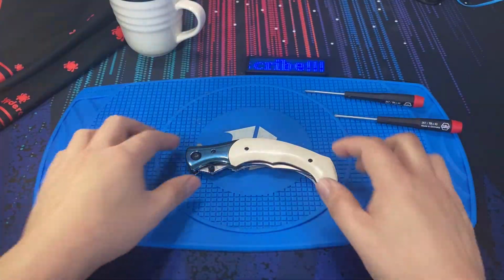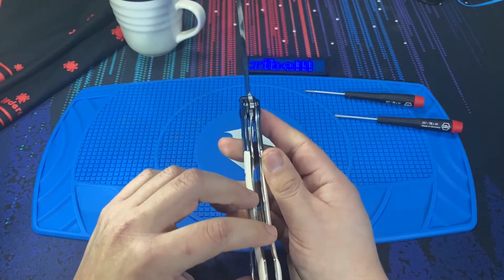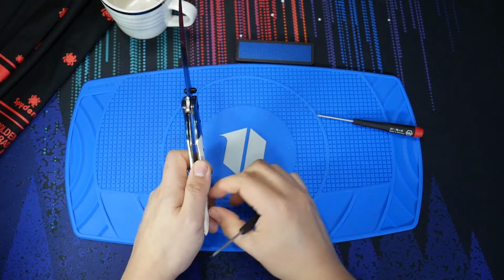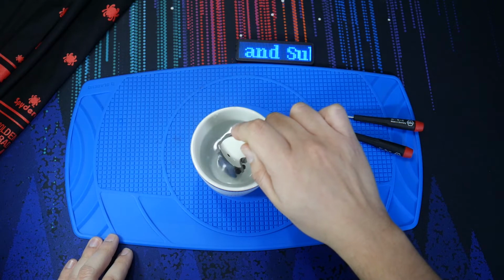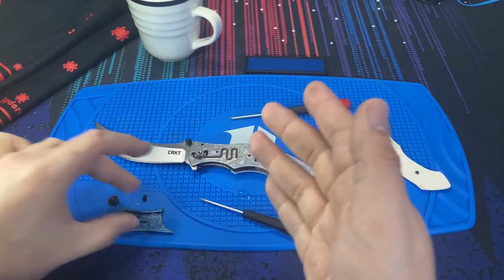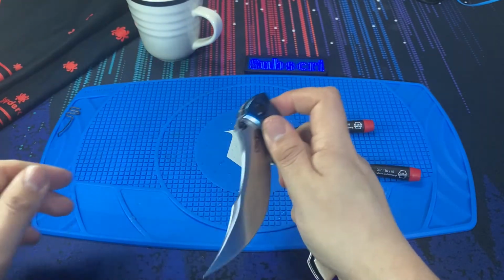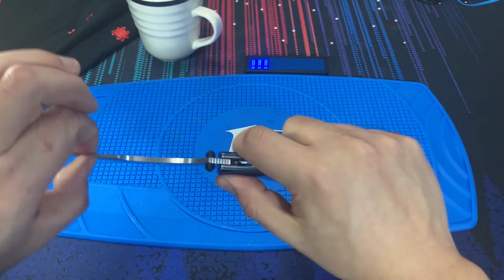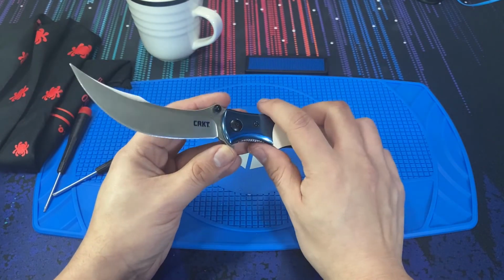CRKT RITUAL - Can you remove the spring assist?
I think most aspects of this knife are amazing. But some in the knife community are left scratching their heads when CRKT this year decided to go full on with assisted openers with ball bearing pivots. Smooth, but in some ways redundant. Why not manual bearings? What do you think?

6:10 Yes or No?
7:58 Another Potential Problem